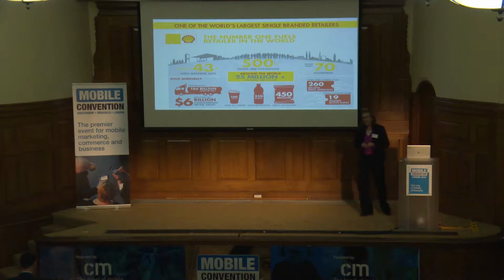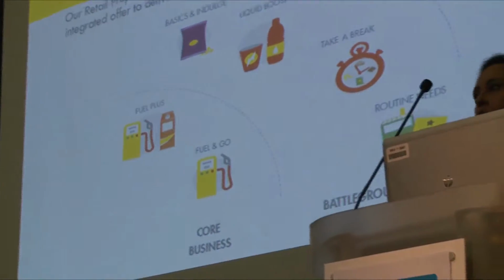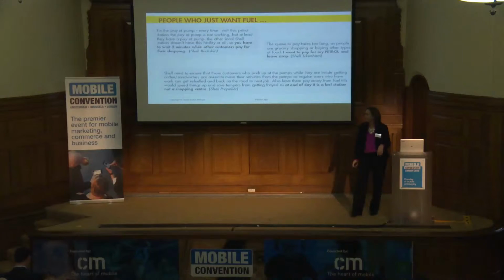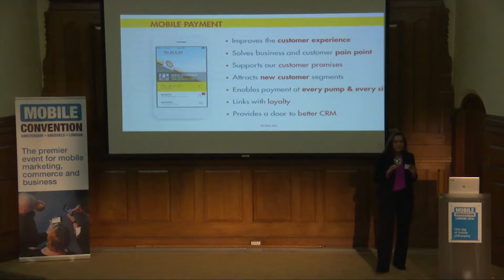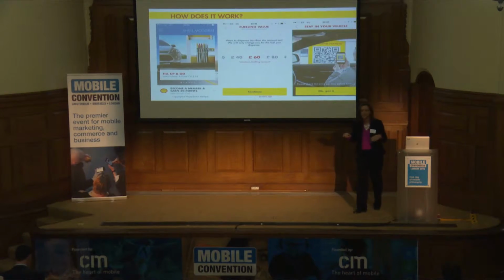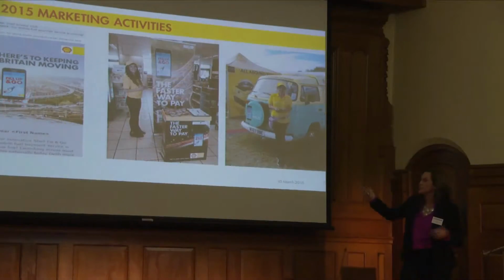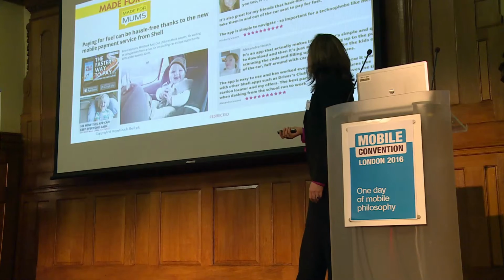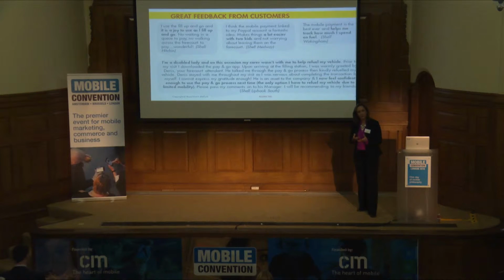Shell: "Mobile Payments brought the Digital & Physical experience together" @ Mobile Convention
Janine Albrecht-Webb is Retail Marketing - Payment Acceptance Manager at Shell and during her presentation at Mobile Convention London she shared a short story about how Shell started from a consumer perspective to make the experience for that particular consumer much better by bringing the digital & physical experience together. Shell has a lot of customer journeys for several types of customers, e.g. customers who are drinking a cup of coffee at the petrol station or customer who needs petrol for their car. There are so many ways to connect with them or to help them making the experience even better. That's why Shell integrated mobile payments in their strategy. By providing Mobile Payments solutions to your customer they have not to wait for a long time in a queue before purchasing their petrol. But the customer can pay easy, hassle free and very quickly.

ABOUT MOCO (previously known as Mobile Convention)

MOCO is a cross-media platform with physical events, online video reports and an on- and offline community for professionals who wants to move forward in the mobile space.

ABOUT CM TELECOM (FOUNDER OF MOCO)

CM Telecom | Corporate Mobile Messaging & Payments.

We enable Mobile Messaging, Mobile Payments, Security and Voice functionality across a range of critical business processes, including Customer Interaction, Marketing Campaigns and Mobile CRM.
We provide mobile solutions, easily accessible through web browsers & mobile applications that clients use to increase engagement.

CM has a wide variety in mobile solutions:

MOBILE MESSAGING
 * Hybrid Messaging (Push Messaging with SMS Fallback)
 * Text Messaging (SMS)
 * Push Notifications
 * CM Analytics (Messaging performance)

MOBILE PAYMENTS
 * Premium SMS (PSMS)
 * Direct Carrier Billing (DCB)

SECURITY
 * One Time Passwords (OTP, 2FA, Two Factor Authentication)
 * Hybrid OTP

VOICE
 * SIP Trunk (VOIP)